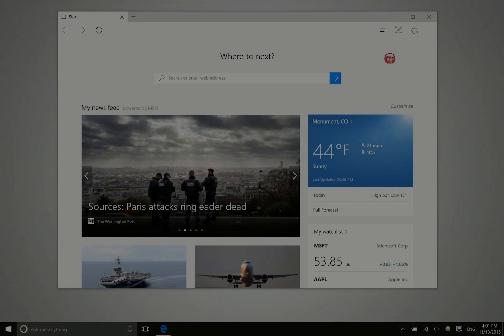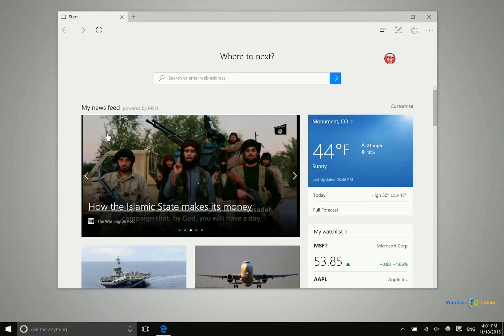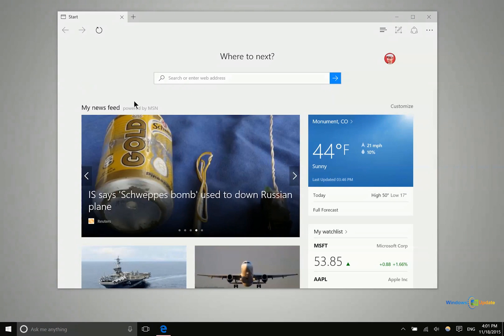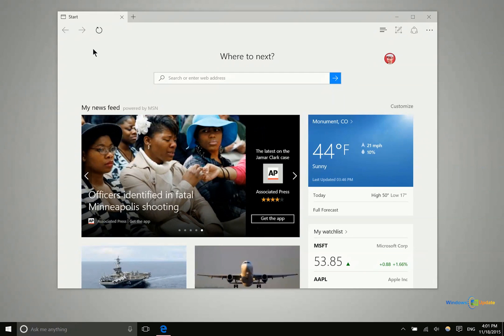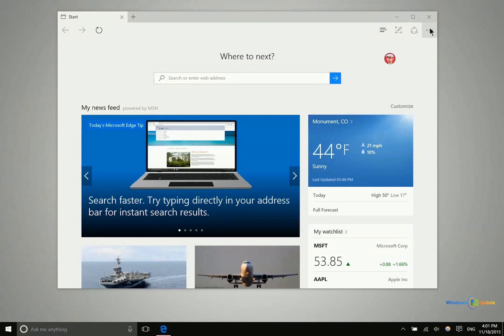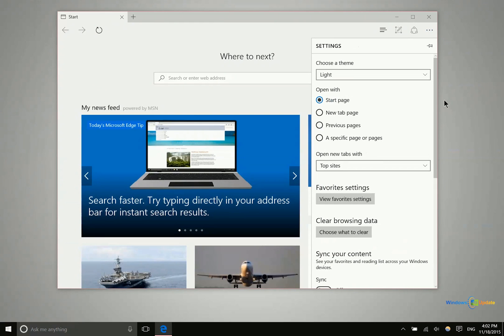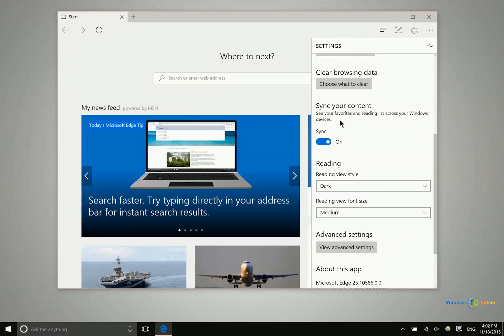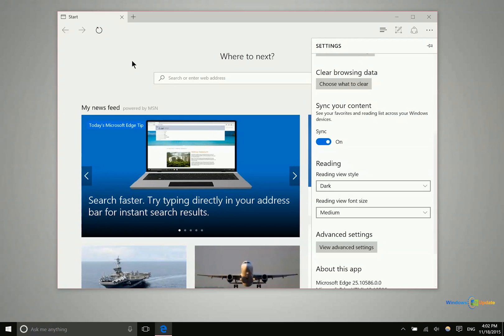How to Sync Microsoft Edge Password and Bookmarks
In the fall update to Windows 10, Microsoft introduced a new build of Microsoft Edge. Personally, I've noticed major improvements in terms of stability.

Microsoft also introduced a syncing feature for those of you that have multiple Windows 10 or Windows 10 mobile devices. You'll want to ensure that this feature is turned on, however.